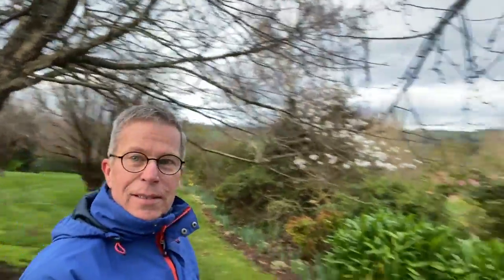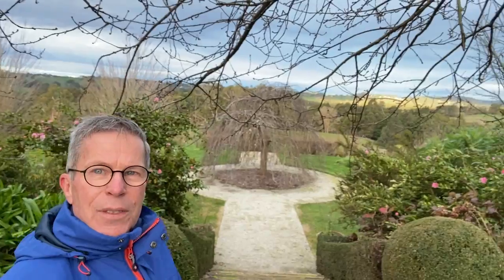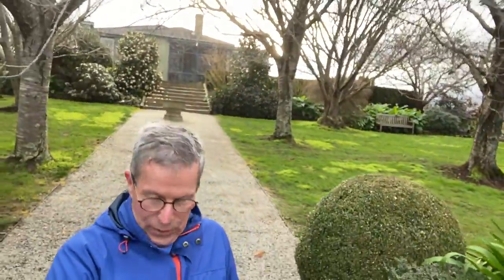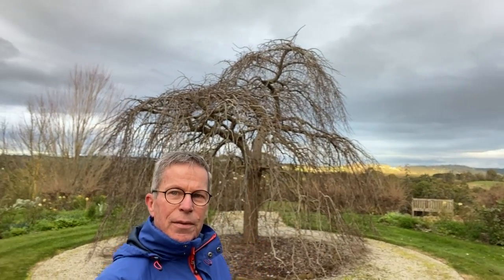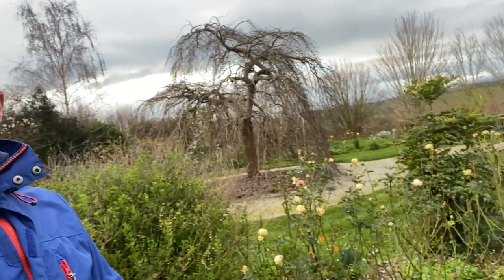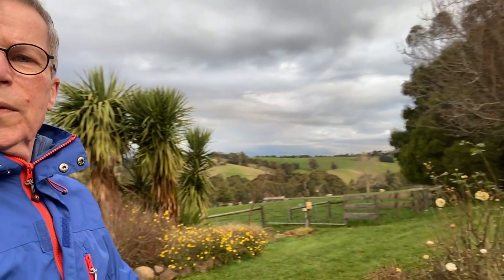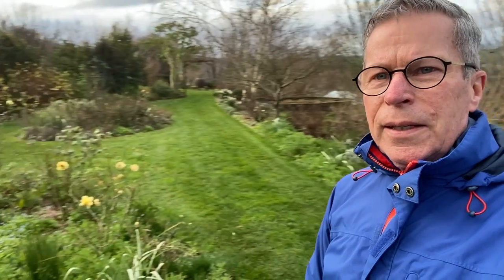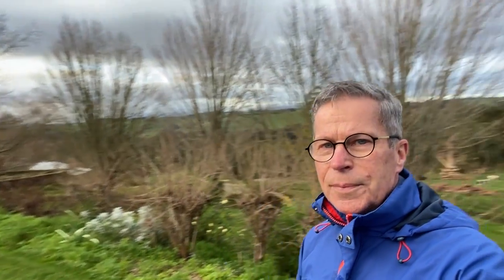Walk through the Yellow Garden at Broughton Hall, Jindivick in mid-winter.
Philip Hunter walks through the Yellow Garden and explains why this garden was created. Mid-winter exposes the structure of the garden and trees. Beautiful views in the background. Broughton Hall is in Jindivick, Victoria, Australia. It is in a high rainfall area and overlooks a large lake (Tarago reservoir), making the setting quite stunning and the perfect place for a large country garden.